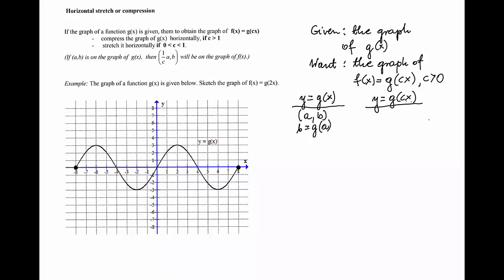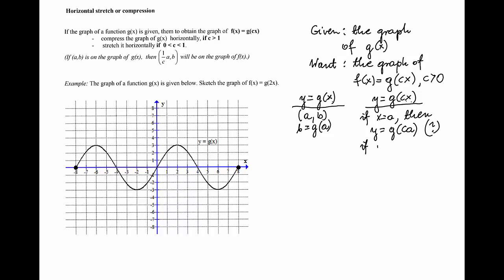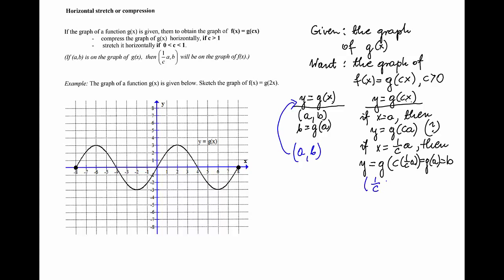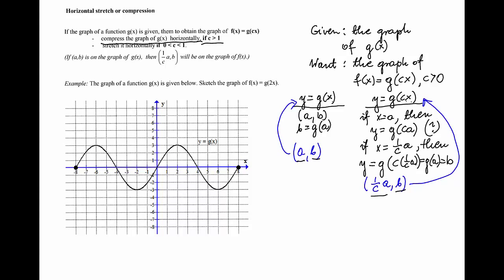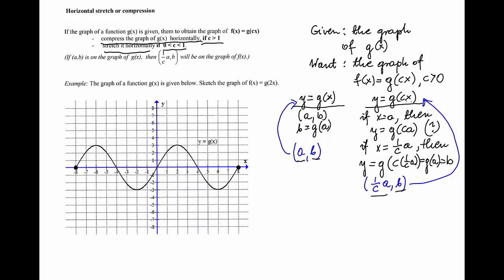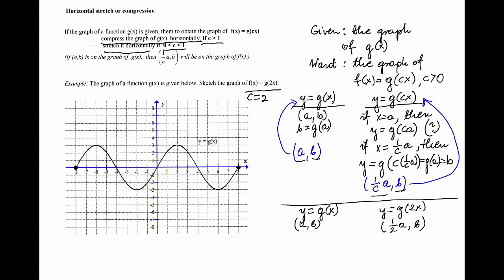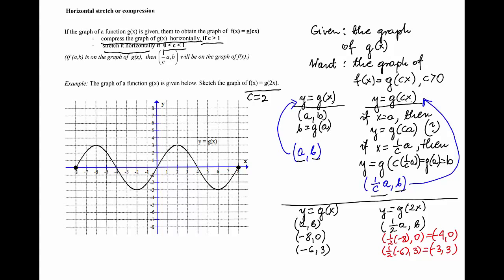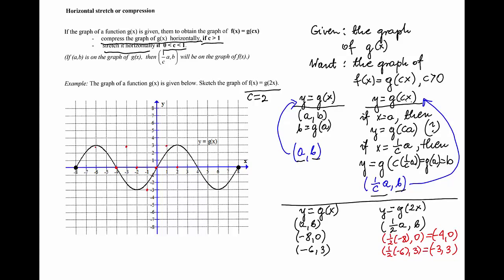Graphing by Transformations-Horizontal, Stretch and Compression